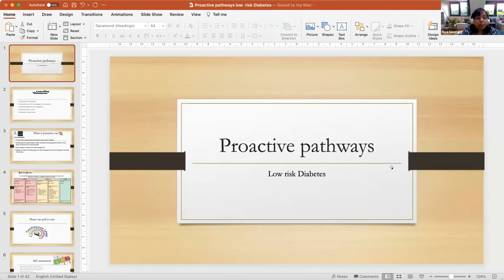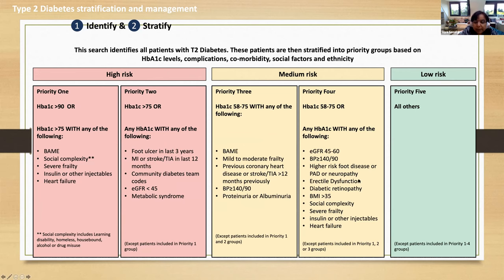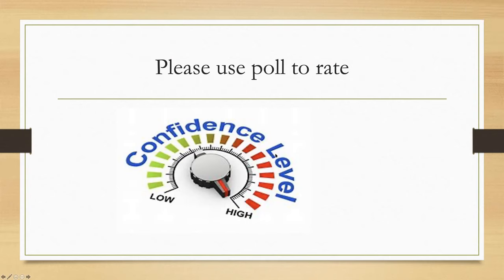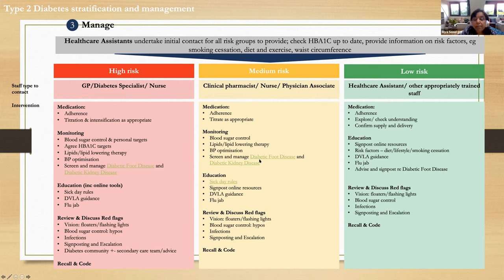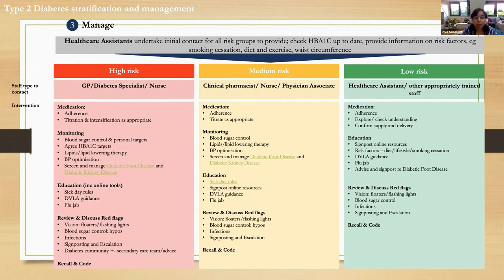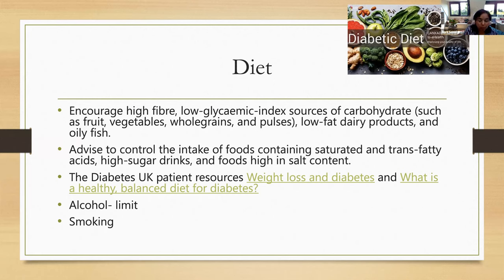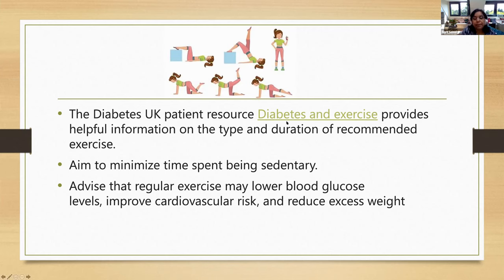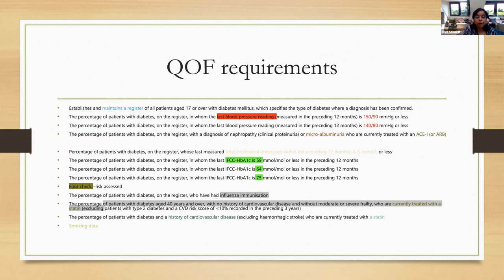Low Risk Pathway Diabetes